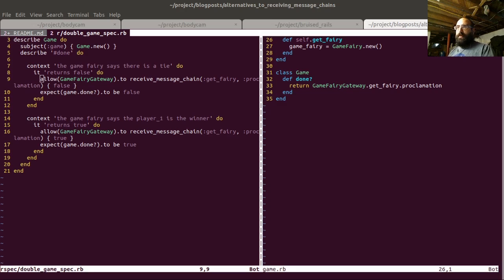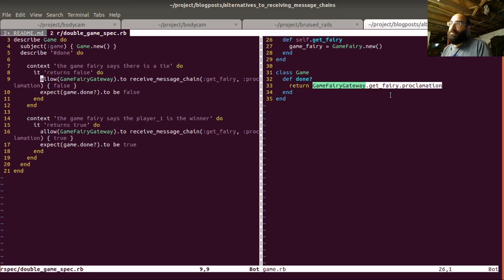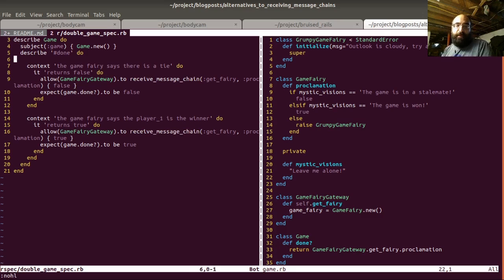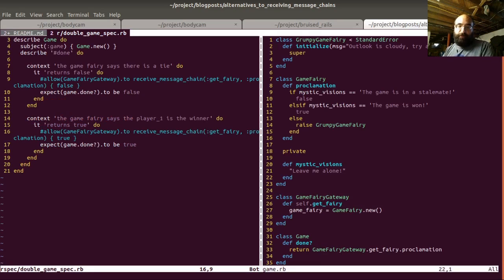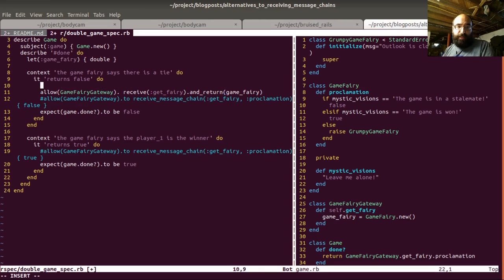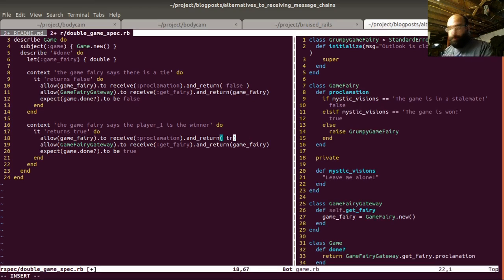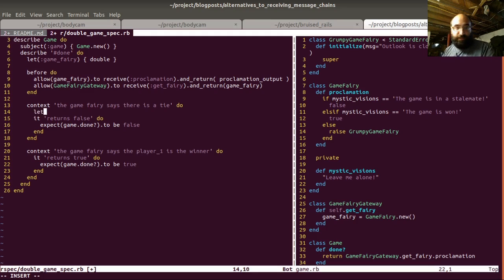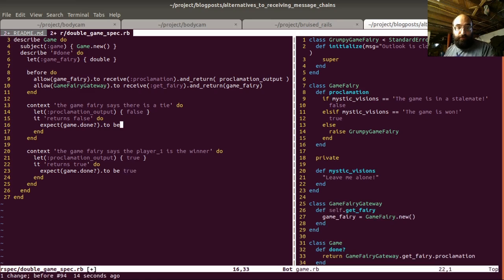BruisedCoding: A receive_message_chain Alternative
The wording on the Message Chains page in RSpec's documentation is very careful to warn that receive_message_chain makes it painlessly easy to break the Law of Demeter. They even go on to explain that double and instance double offer a better way of testing code with these chained method patterns.Here we explore using doubles and receive in place of receive_message_chain